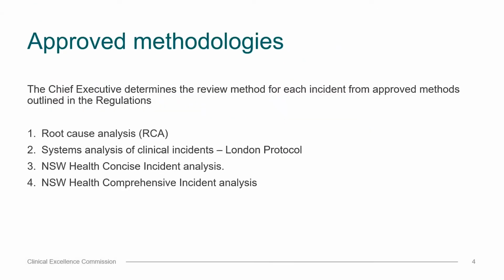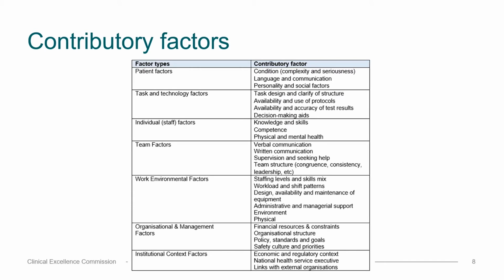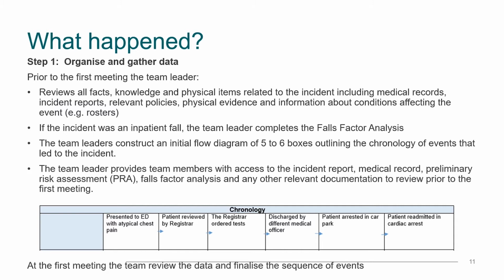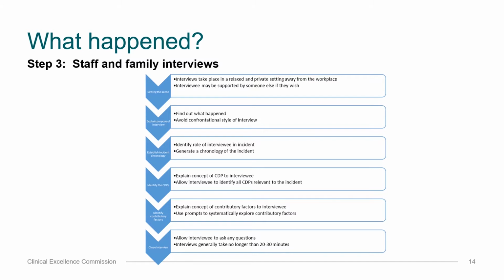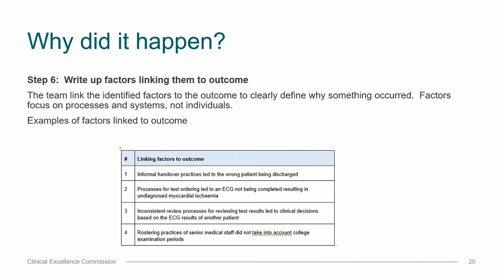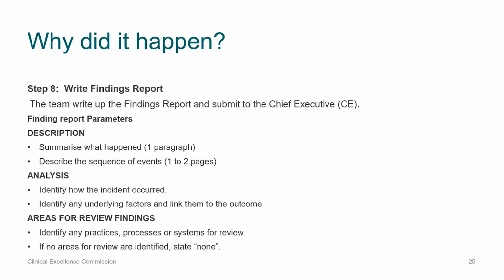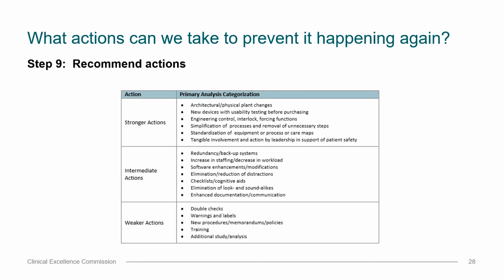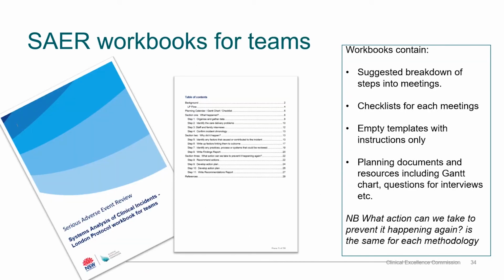London Protocol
This recorded webinar provides an overview of the steps required to complete a London Protocol review for serious incidents in NSW Health.